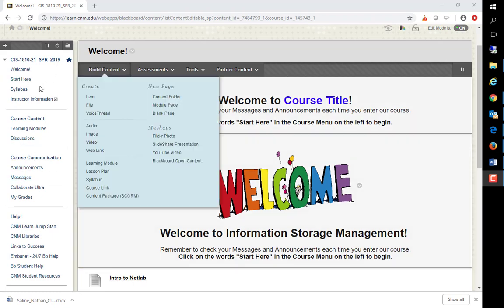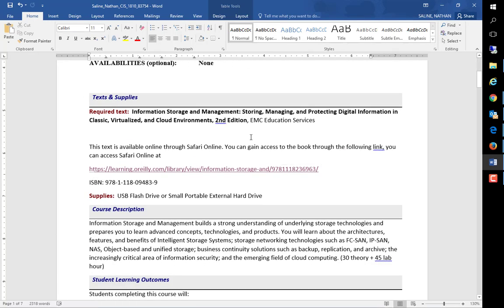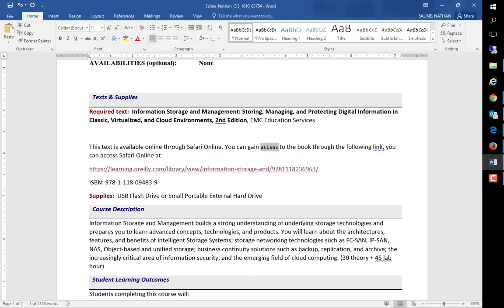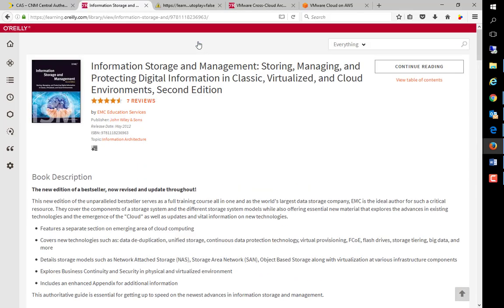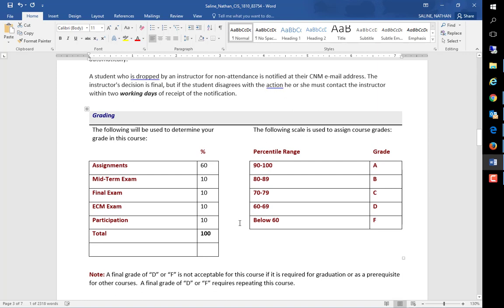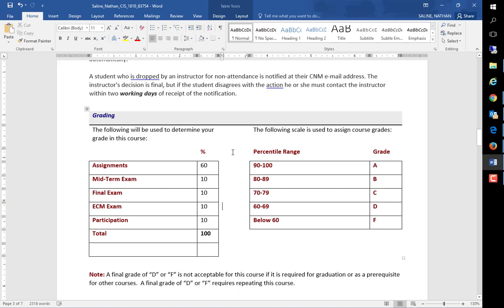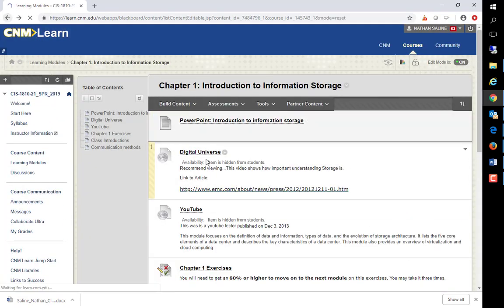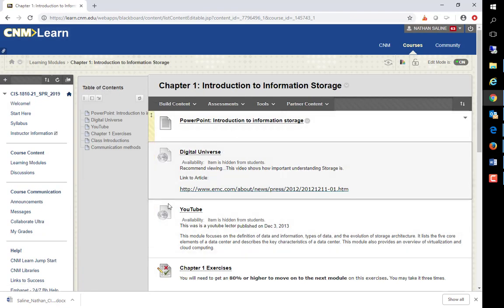Intro to Information Storage Management